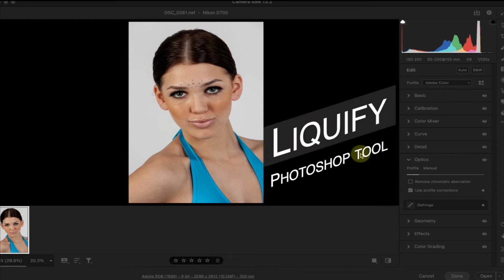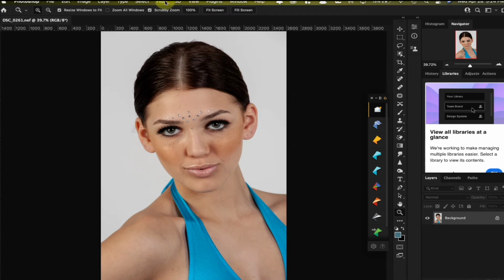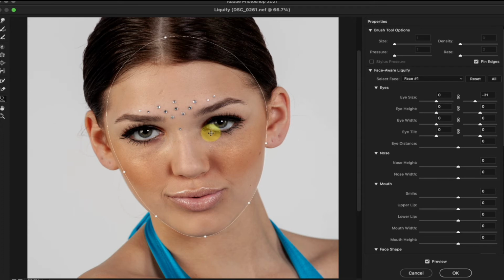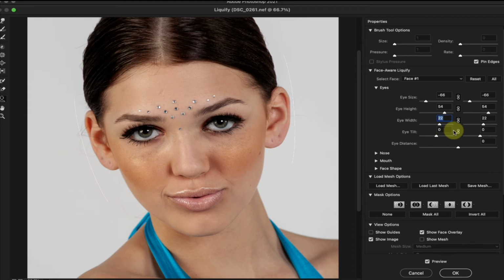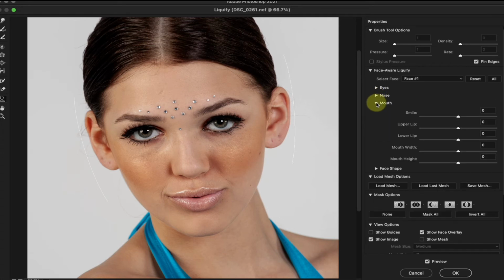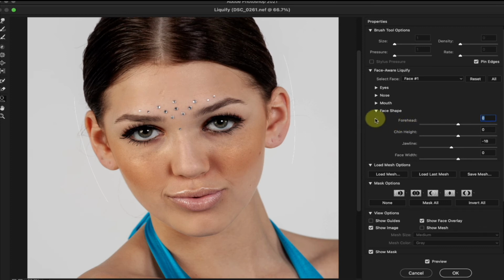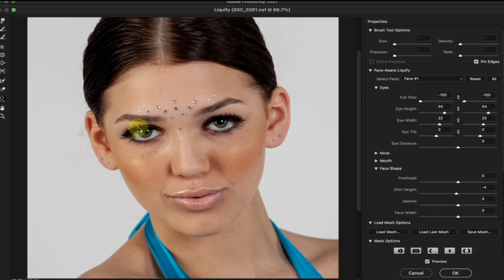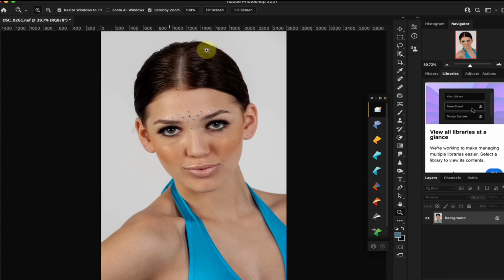Liquify filter photoshop Episode [ 19 ] Headshot photography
Rome Wilkerson photography  Episode [ 19 ] Liquify filter
By Houston headshot photographer

Hello photography community its your man Rome today I am posting a video about
[ The Liquify filter lets you push, pull, rotate, reflect, pucker, and bloat any area of an image. The distortions you create can be subtle or drastic, which makes the Liquify command a powerful tool for retouching images as well as creating artistic effects. ]